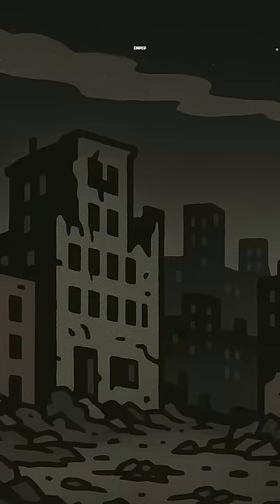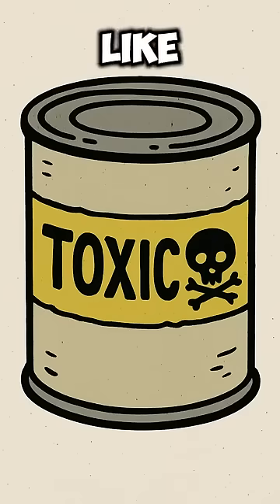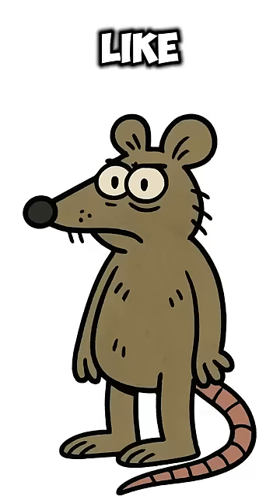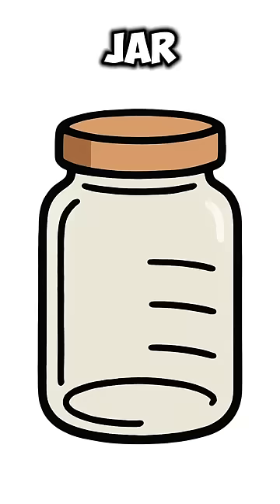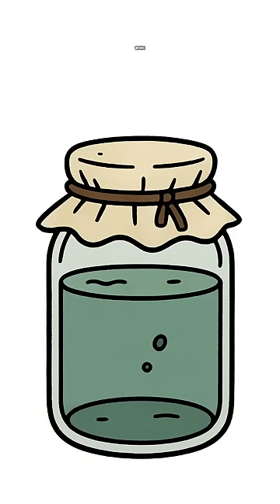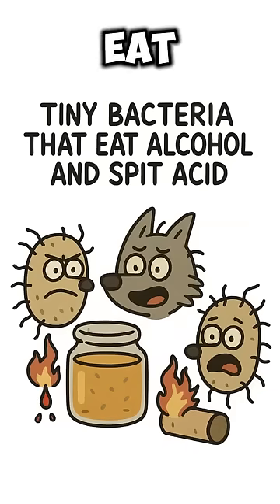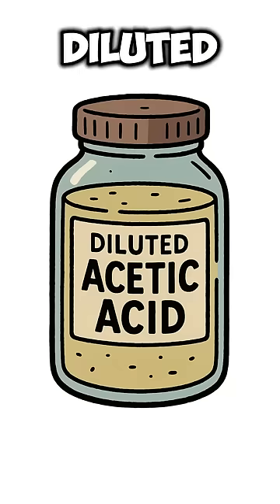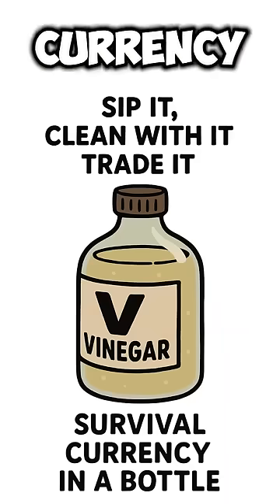How to Create Vinegar in a Post Apocalyptic World#shorts